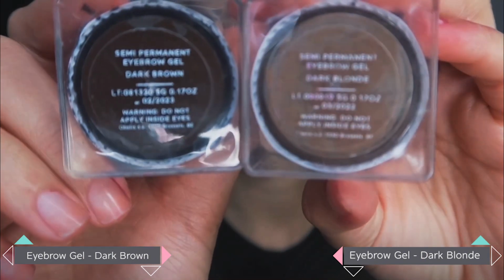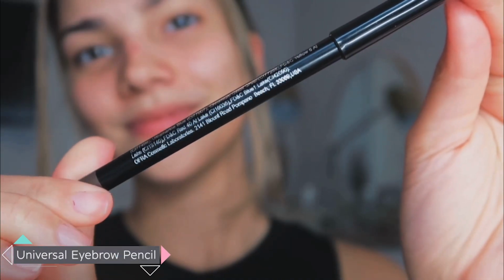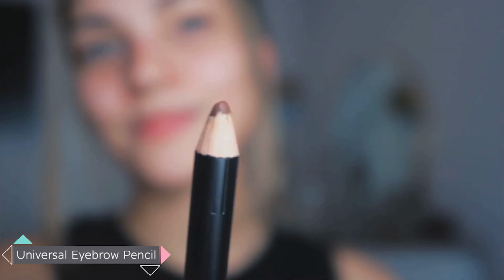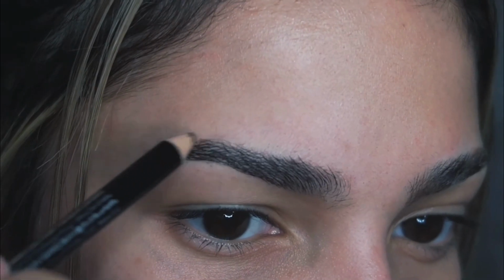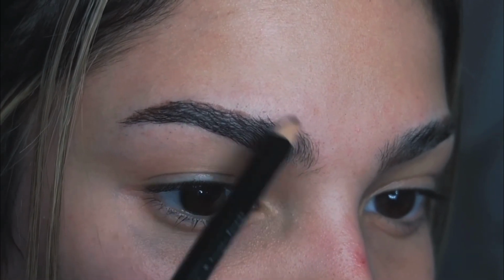Everything You Need To Know: Eyebrows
Hey Beauties, sculpted eyebrows are a gamechanger! If you share our sentiment then this is the video for you. Ivana shows you how to get 2 different looks using our Eyebrow Gel and our Universal Brow Pencil.

Products Used:

Eyebrow Gel - Dark Brown
5g Dark Brown is a deep dark brown Precise brows that last. And last.

Eyebrow Gel - Dark Blonde
5g Dark Blonde is a cool tone brown Precise brows that last. And last.